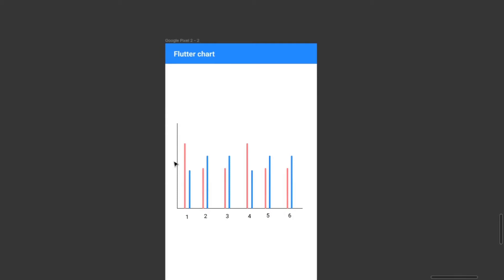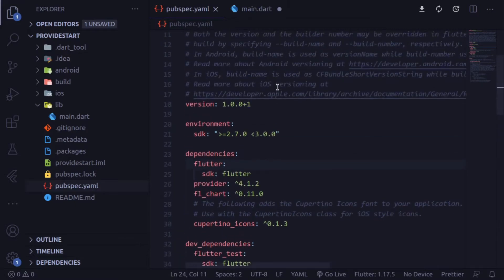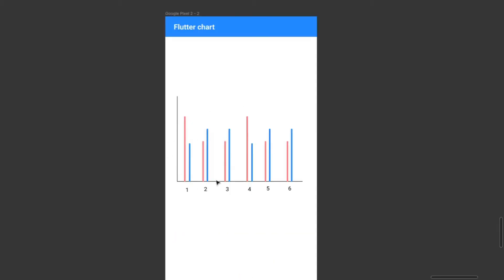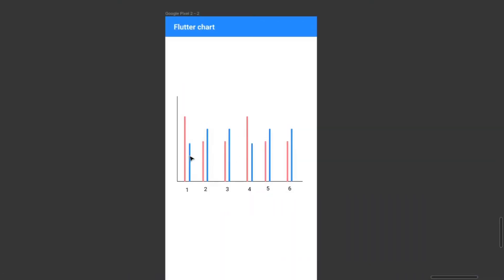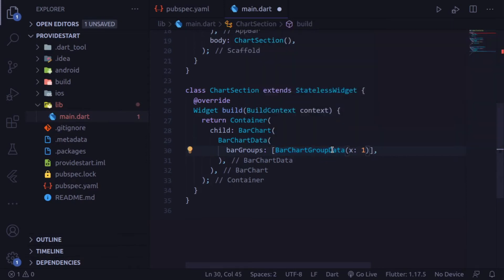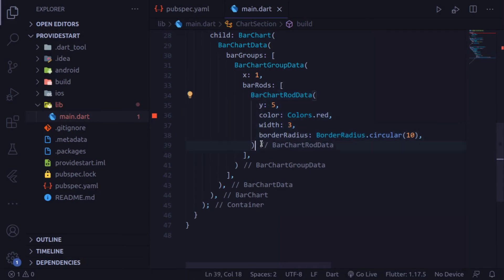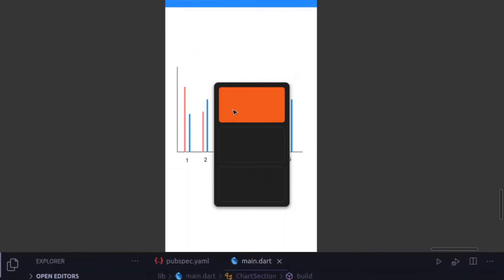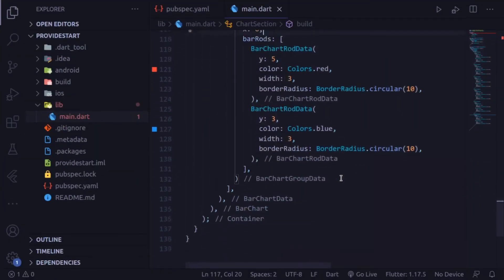Flutter charts | The easy way with fl-Chart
Make beautiful looking flutter charts with Fl-chart flutter package. This video give a easy introduction for you to make charts in flutter. Actually this package make the hard thing very easy.

Flutter chart timestamps:
introduction & demo : 0:00
Get the package and install: 0:40
let's write code: 1:20
Make use of fl-chart : 2:41
Quick recap: 8:25
conclusion: 9:35